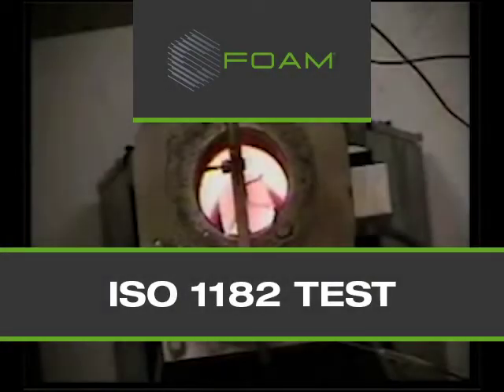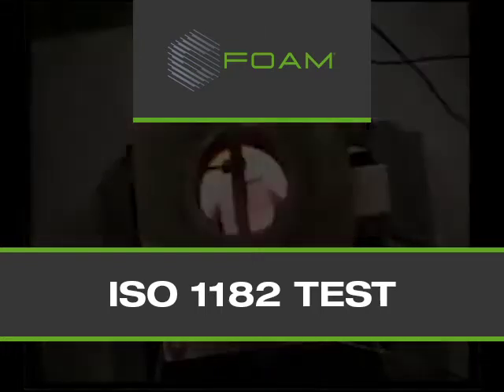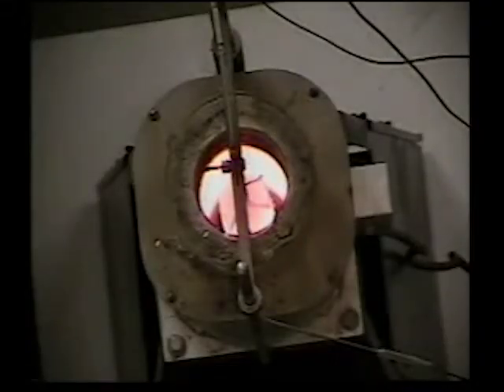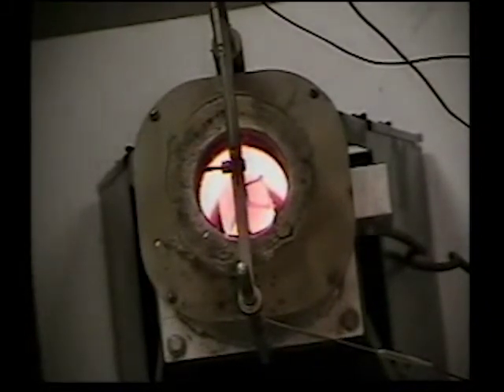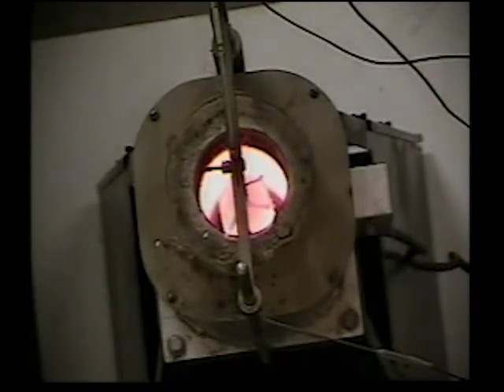CFOAM ISO 1182 Test